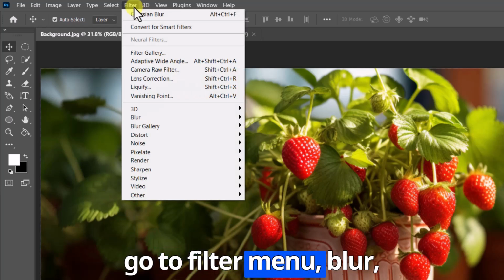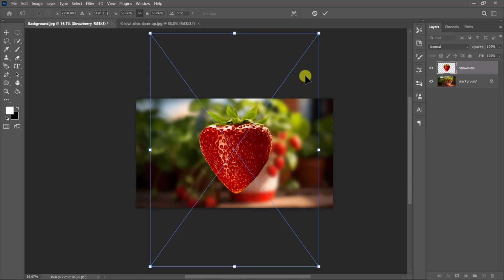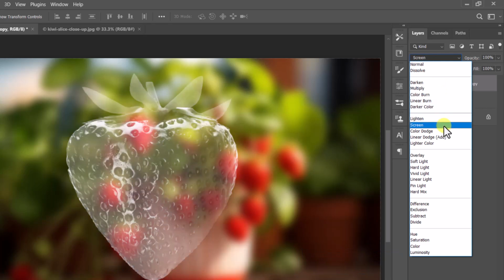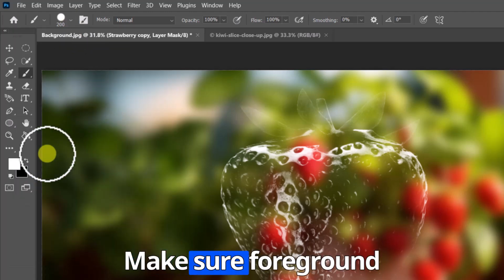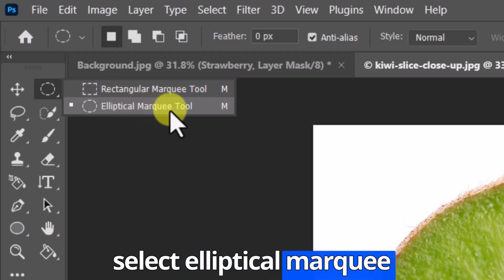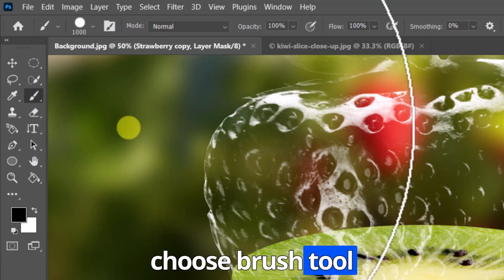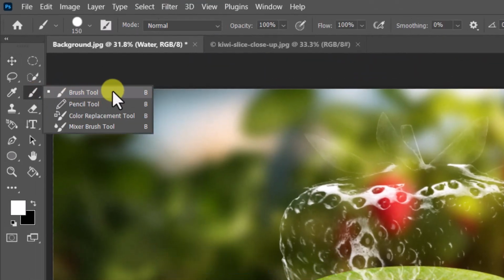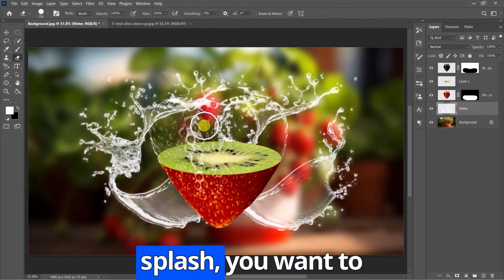Transparent Effect in Photoshop | Transparent Strawberry Manipulation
Transparent Effect in Photoshop | Transparent Strawberry Manipulation. In this advanced photoshop tutorial video, I’ll show you, How to easily make Transparent Effect and adding water splash effect using very powerful software in Adobe Photoshop 2023.

💠Software used in this video: Adobe Photoshop 2023